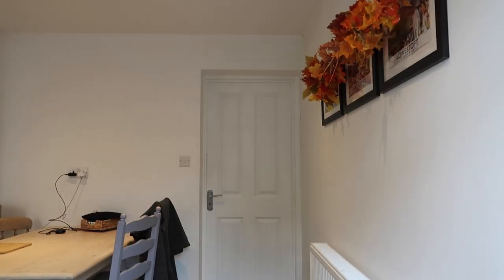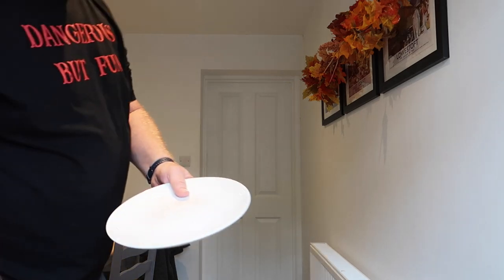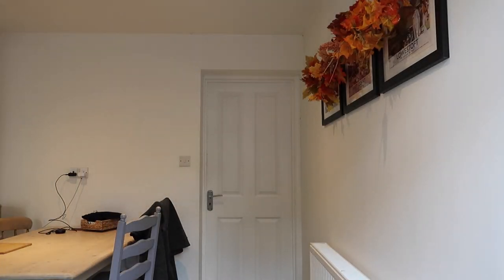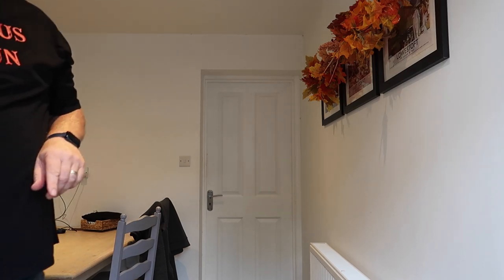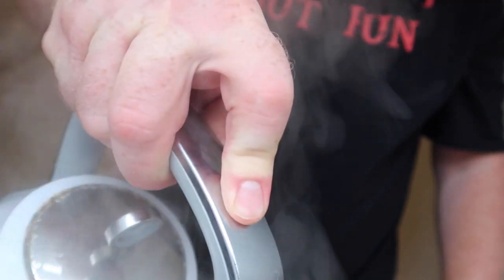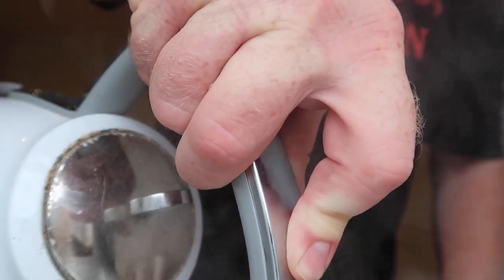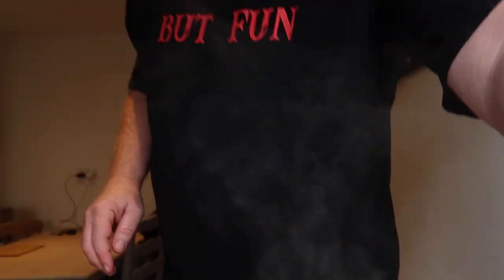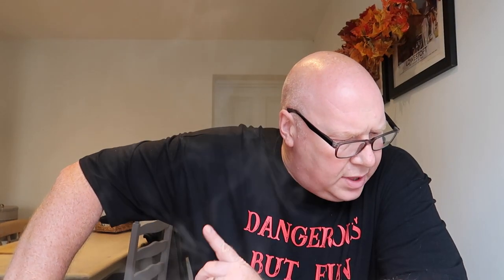NEW! Iceland Ed's Easy Diner Chilli Dog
Iceland have a new range out called Ed's and I have picked up a hot dog to review.